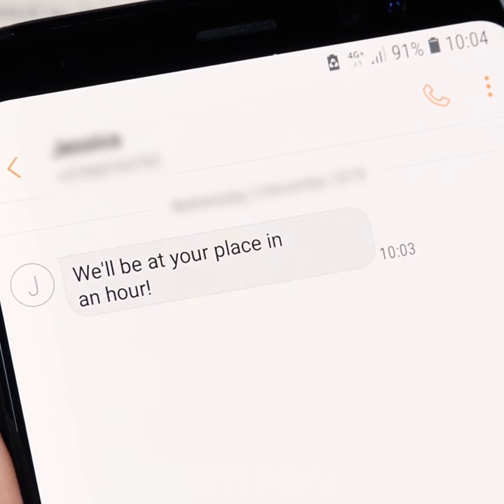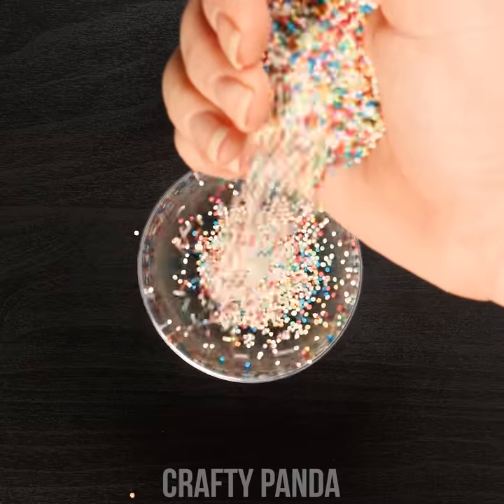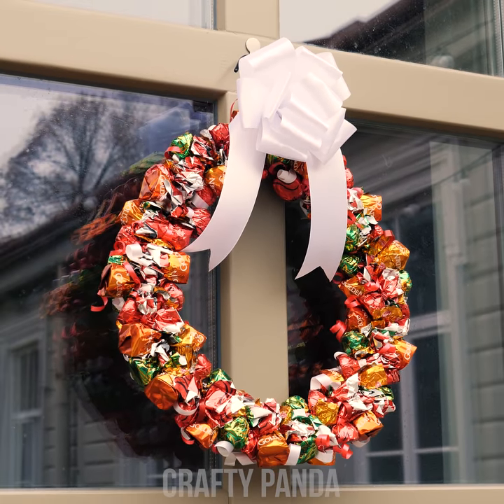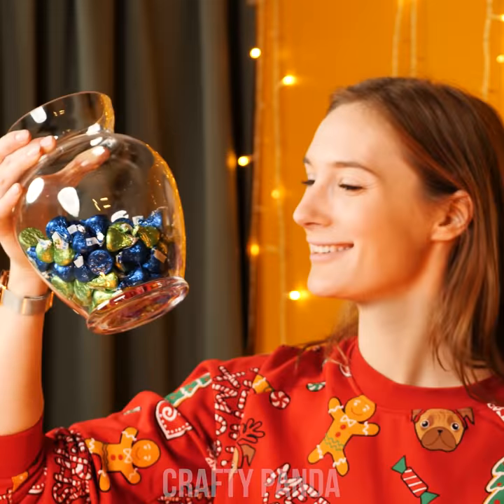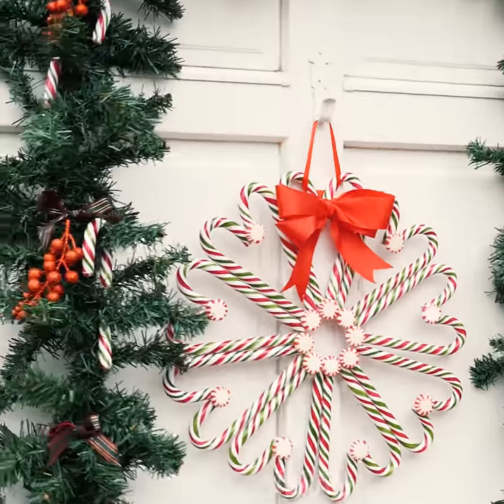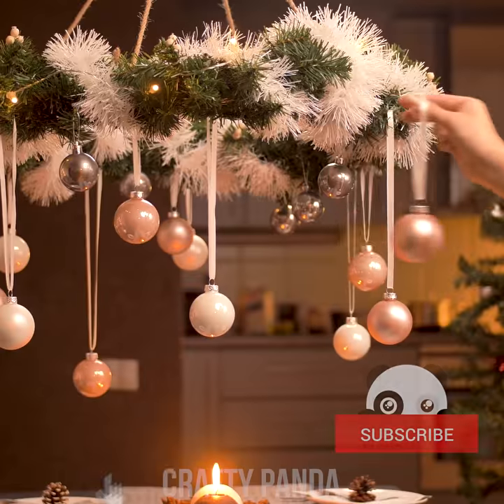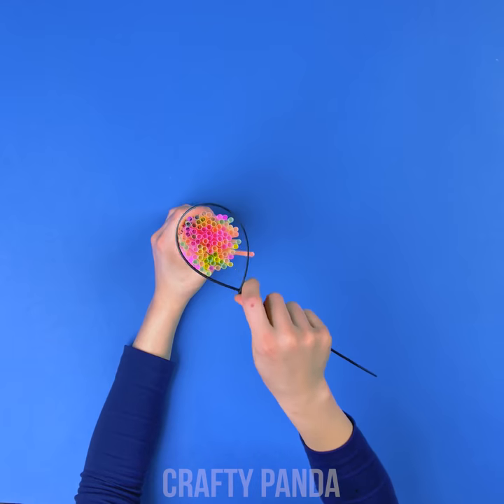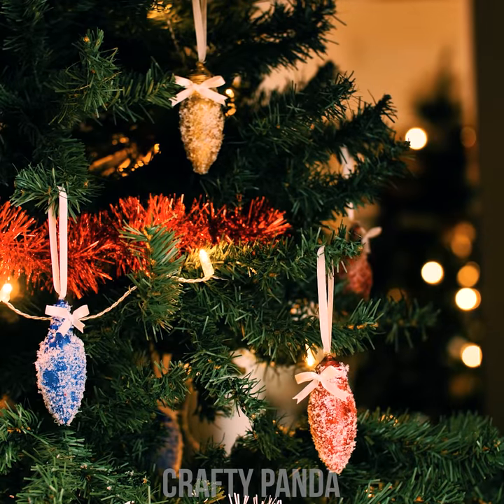Christmas Tree Decor with Edibles! 10 Candy Decorations and More DIY Christmas Ideas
The snow is falling and Santa is getting his reindeers ready! It’s that wonderful time when every home looks cozy and magical! Here is a bundle of unique Christmas decoration ideas for your home! Make your own ornaments using candy or pasta and create a lovely wreath out of so many different things like baubles, sweets or pine cones!

00:05 Candy Cane Decoration
00:56 Sprinkled Christmas Tree Ornament
02:00 DIY Christmas Wreath
02:52 Pasta Christmas Tree Ornament
03:52 Candy Christmas Ornament
04:49 Candy Cane Wreath
05:39 Pine Cone Wreath
06:22 Christmas Ornament Bubbly Wreath
06:38 DIY Garland Wreath
07:00 Sunny Straw Decoration
07:27 Lollypop Garden Decoration
08:00 DIY Tree Ornament Balls
08:14 Little Straw Suns
08:28 Sweet Star Ornaments
08:51 Toilet Paper Roll Ornaments
09:12 Bottle Cap Decoration
09:26 Snowy Light Bulbs